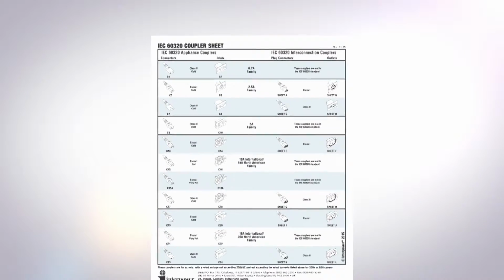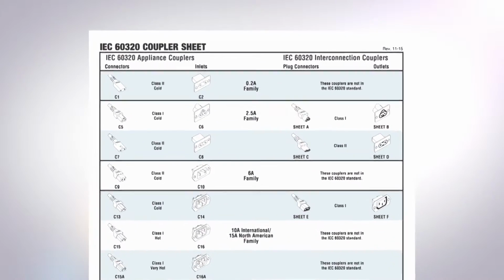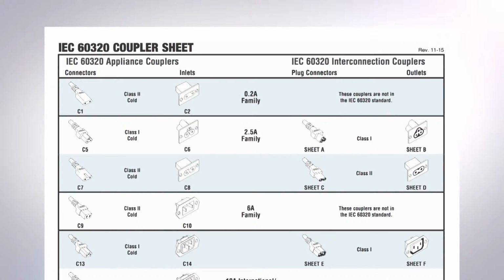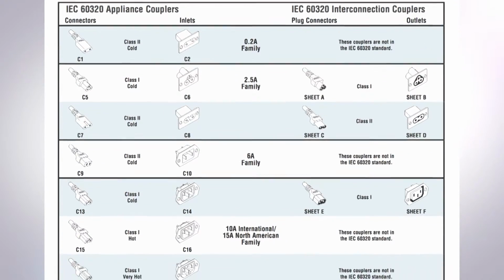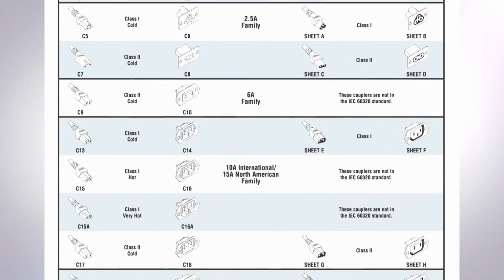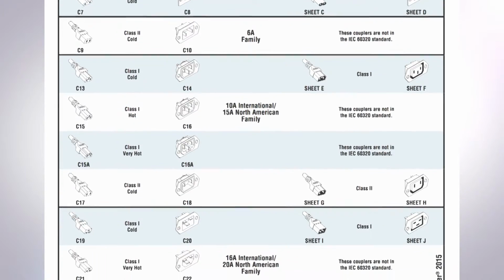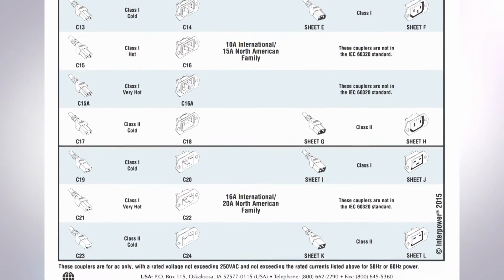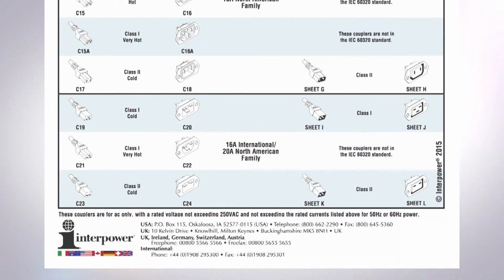Accessory Power for Worldwide Markets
Accessory power defines a connection system that exists between peripheral equipment and a primary piece of equipment. Country-specific plugs and sockets are not needed for the accessory power connections with this system. Accessory power is specifying one globally accepted plug and socket connection system for connection between equipment systems and peripherals that the systems may need to use. A country-specific main connection is only needed to provide the power directly to the accessory power portion of the system. This makes it a lot easier to design and build equipment, because you don't need to have different plugs and sockets for every country that you're going to design a piece of equipment for. By using the globally recognized system, you literally would only have to change out one component. The key advantage to this for equipment systems that use multiple electric or electronic devices such as industrial information technology, food equipment processing, or medical, or laboratory systems is that: the company trying to compete worldwide can offer products that are easily adapted for each individual country through the global market system, and doesn't require reconfiguration by the end user or the company building the device. Accessory power distribution components are based on the IEC 60 320 standard. The most common IEC 60 320 accessory power configuration is rated 10 amps internationally and 15 amps for North American use. This includes items such as a CD plug connector, she def outlet, C14 inlet and the C-13 connector. Another very common configuration system in this family is rated 16 amps internationally and 20 amps for North American use. This includes the sheet I plug connector, the sheet J outlet, the C 20 inlet, and the C 19 connector. Okay the IEC outlet can be a very important part of the equipment. It's typically their snap in mounting or screw mounting to the panel of the primary piece of equipment and may be integrated with an EMI shield and/or filter to minimize radiated and conducted noise emissions. In applications where vibration or transportation of the equipment could create unwanted power disconnections one may consider the use of a connector lock specifically designed for this family of product. The IEC plug connector is specifically designed to mate with the outlet and is commonly molded or assembled onto a piece of flexible cable. This is the IEC equivalent of a country-specific plug. Right, the connector is a female cable mounted device that is commonly molded but can be hand-assembled, and it mates with an inlet of the same type. The jumper cord is the combination of the she D plug Connector we discussed moments ago and this connector on the cable. It's the IEC's version of a country-specific cordset. The power inlet is a component that typically is both in the power Entry and the accessory power portion of the standard. It allows the connection of power from either the wall outlet or the accessory power into a piece of equipment to feed it the power it needs to run properly. At its core, the power strip incorporates all the AC power components needed in this accessory power system. It'll typically have the inlet for the power coming in and will have typically four, but as many as 20 outlets to spread the power out to the peripheral devices. It may also include other components necessary for the equipment such as: switches, supplementary circuit protectors, which include circuit breakers for equipment, or fuses and fuse holders. This allows the manufacturer to easily install one device that will meet all their power distribution needs to the accessories. It's important to note with the overcurrent protection devices that the entire power strip has a single rating based on that circuit protection device. Meaning, the circuit protection is rated 15 amps that rating is for all the outlets on the strip combined not just 15 amps for each individual outlet. Okay, and I know at Interpower, we have several models of the APS, which allow companies to design for the global markets. At Interpower, we try to make it easier for the customer to design and build equipment that can be sold worldwide, because different components work together in one system. Instead of having to make five different systems to export five different countries, the use of an APS and jumper cords allows the company to design one single system or model that can be delivered to all of these countries by simply changing one component, and that's a detachable cord set that would run from the wall to the equipment. To ensure global acceptance accessory power components, such as the jumper cords and power strips or the individual components if you separately should, include both North American approvals and at least one international approval- typically like VDE or TUV to make it acceptable worldwide.